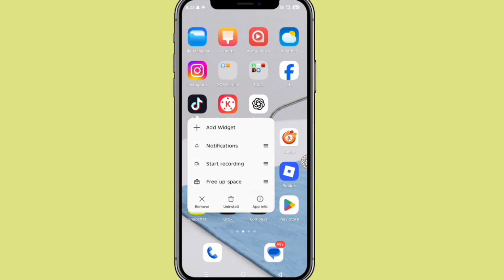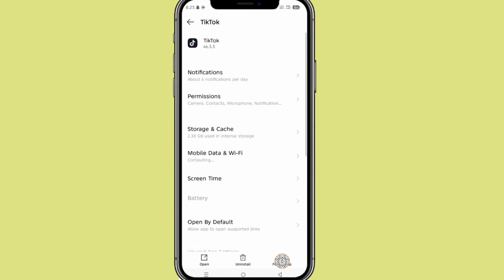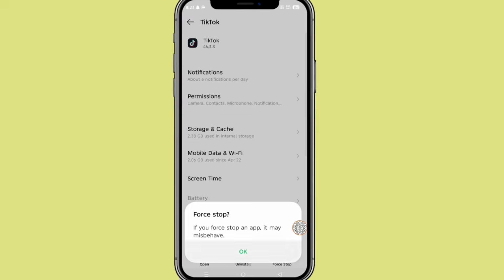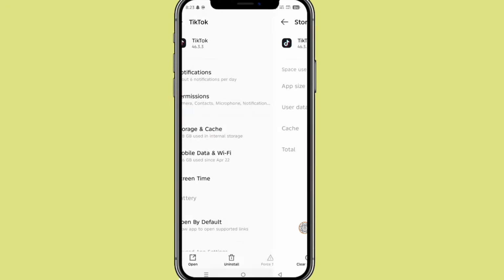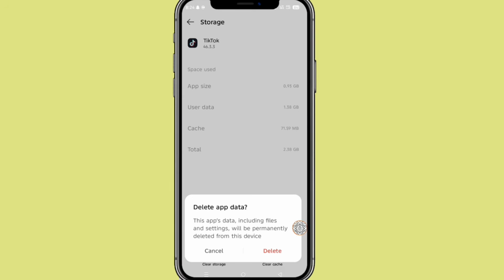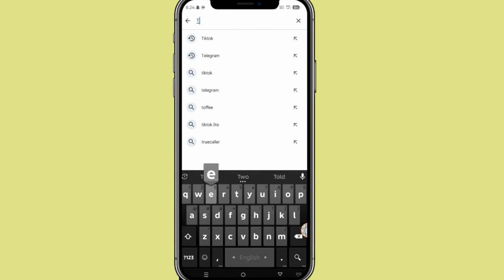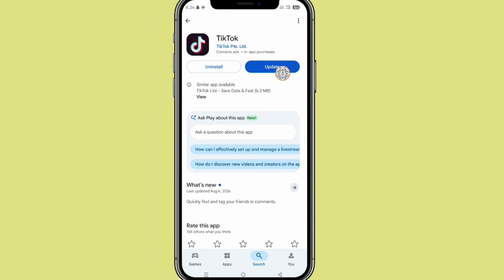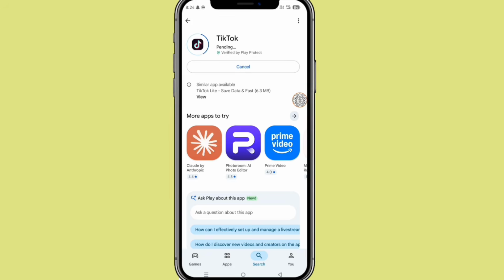Fix Tiktok Call Connecting problem in Android Phone 2026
Fix tiktok call Connecting problem in Android,How to fix Tiktok call Connecting problem